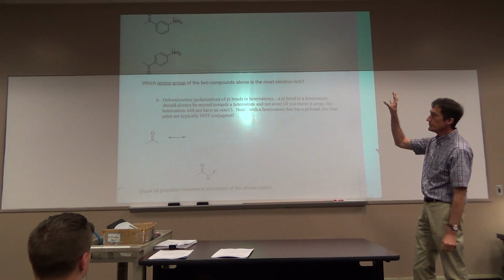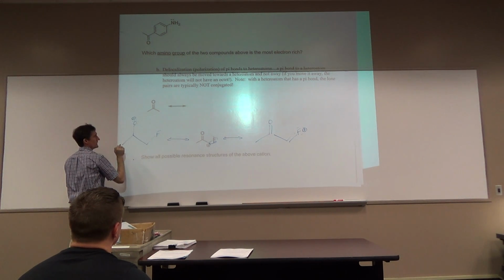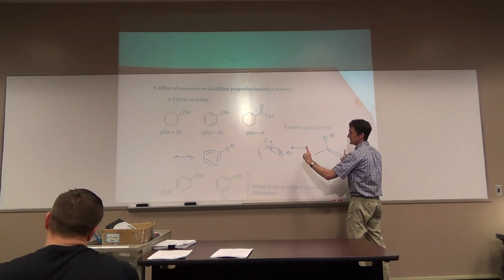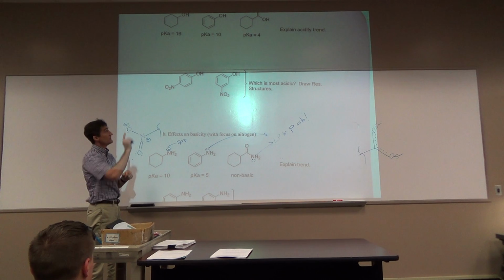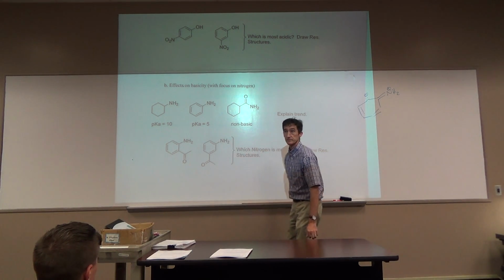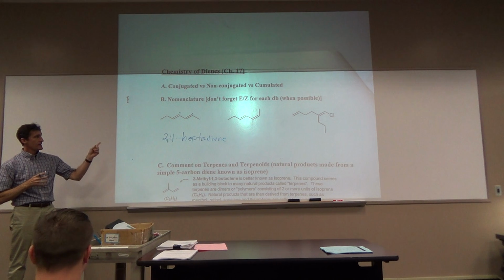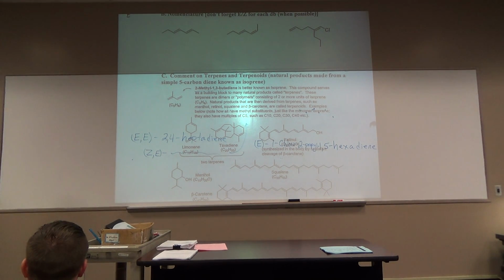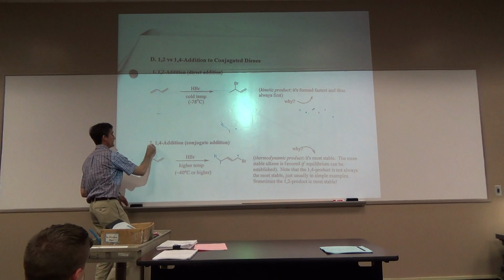Organic I_June13_Finish Resonance and Begin Dienes